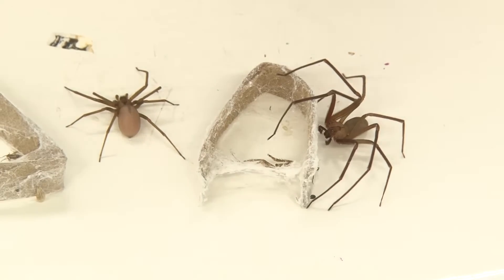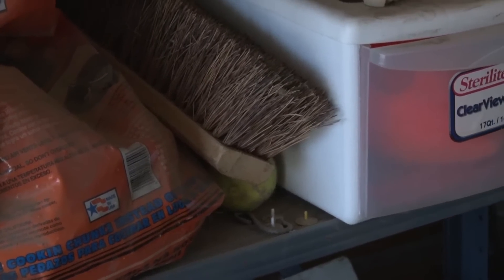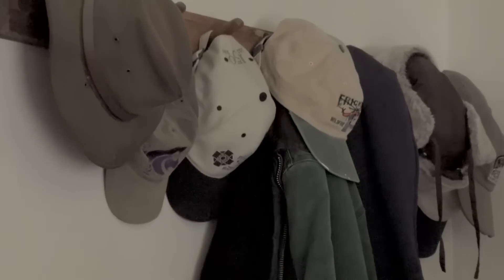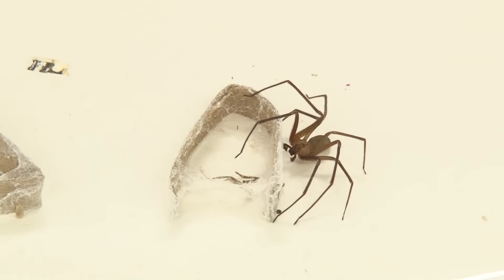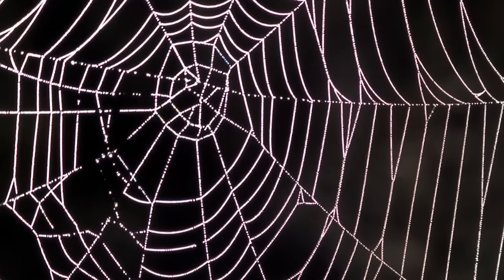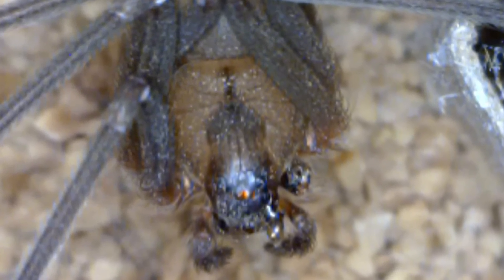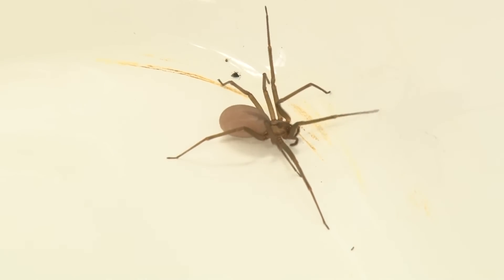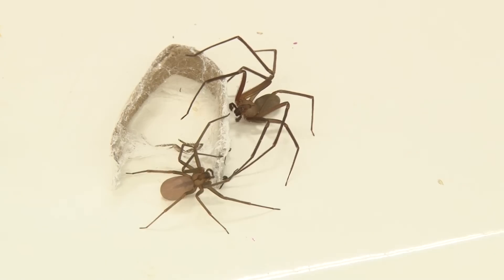Brown Recluse Spider Information from Kansas State University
Learn where these spiders like to live and how easy it is to identify them with their unique markings.